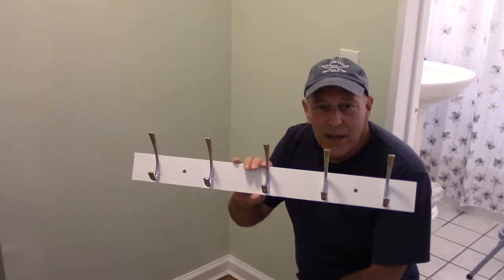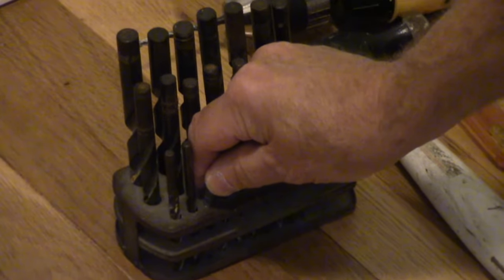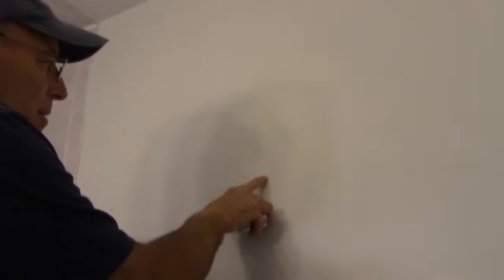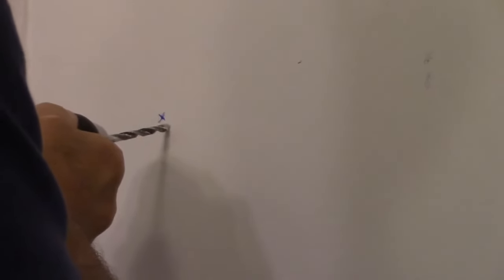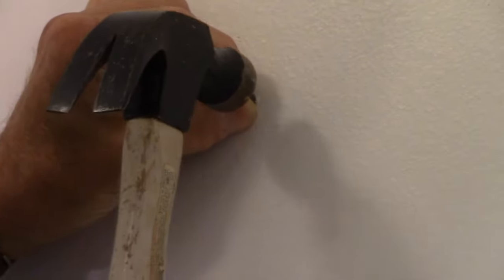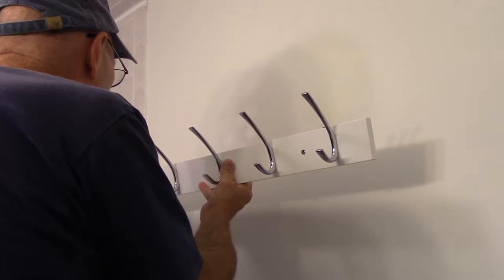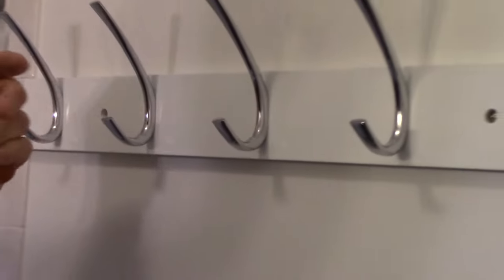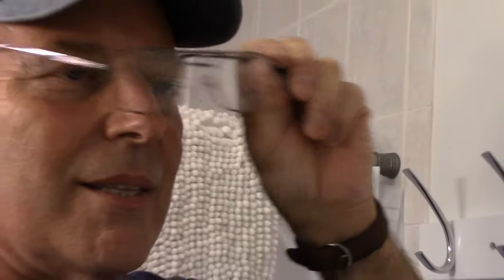How To Install A Coat Rack On The Wall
Plastic Drywall Wall Anchors Kit.
Come along as I show you how to install a coat rack on the wall